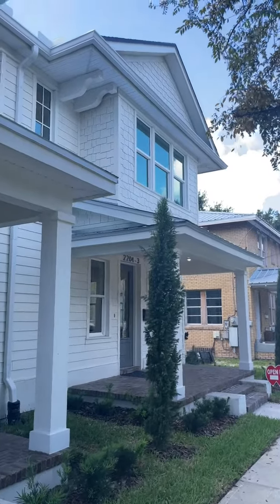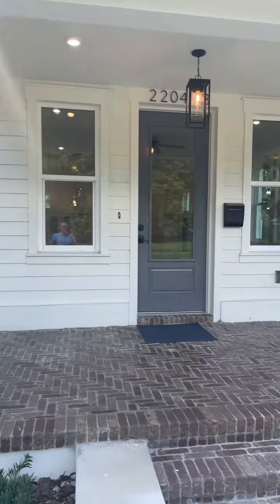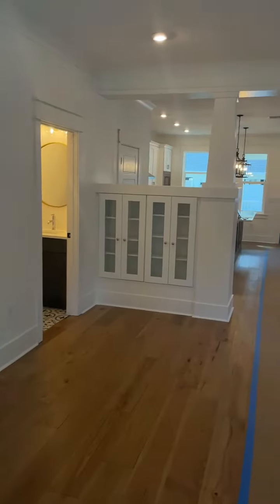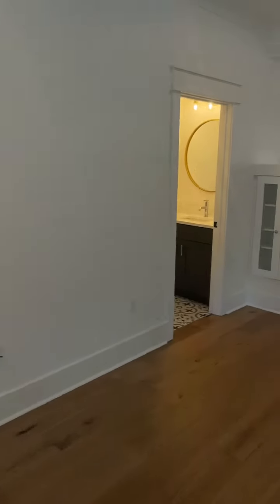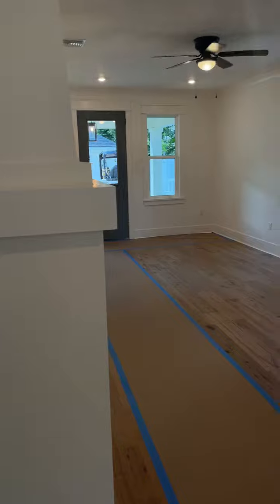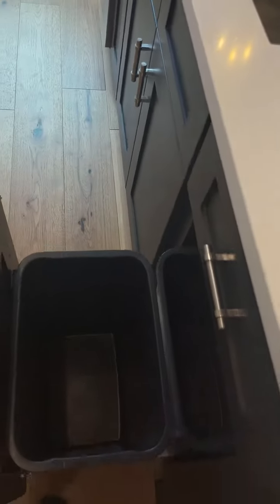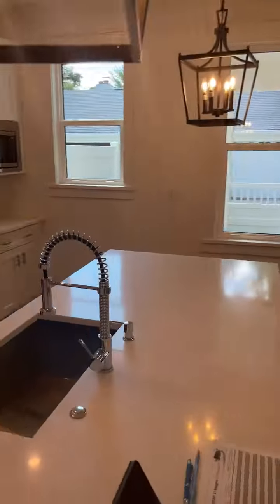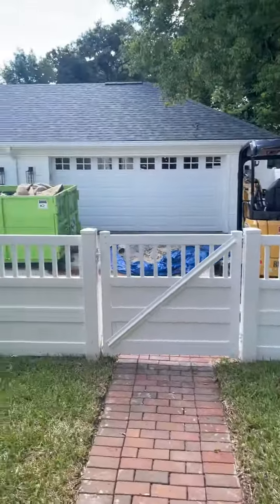Just Listed Brand New Townhomes With 1920’s Charm, Near Armatureworks & The Riverwalk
I’m so excited to share with everyone these 1920’s inspired new townhomes.  Many homeowners love the charm of a bungalow, but don’t have the time & money to renovate or repair an older home.  I have a solution for you.

This developer is offering you a brand new home, & giving you the charm you so desire.  These newly built homes offer you the built-in bookcases, wood floors, high ceilings, crown molding, & the brick porches you find in a 1920’s bungalow. You also get modern conveniences like a 2 car garage, new kitchen, new baths, and new building materials.

You will save a tremendous amount of money on your electric bills & homeowner’s insurance because these are new. Your home will have the most up-to-date building codes & come with hurricane-rated windows & brand new roof! You won't have to worry about home inspections and what will pass the 4-point.

It gets better, these new homes give you modern walk-in closets, quartz countertops, brand new plumbing, new electric, & new a/c.   You will also receive a builder’s warranty for peace of mind. So you can relax on the front porch or the rear porch with no worries of repairs or remodeling.

You can actually enjoy your weekends! Or, turn this into a weekend getaway / Aribnb. This would make a great short-term rental, long-term rental, or investment property.

Stop by and say hi this Saturday (9/24) from 1 pm to 4 pm or Sunday (9/25) from 1 pm to 4 pm.

2204 north central avenue tampa fl, directions.

If you are thinking of selling or buying, get the extra effort that you deserve from a Realtor with years of experience.

for more information about my services.